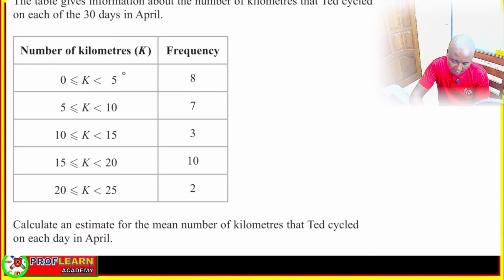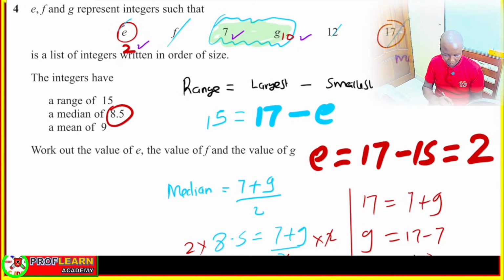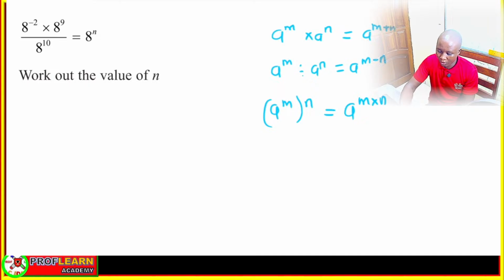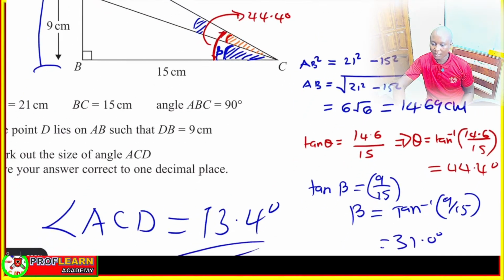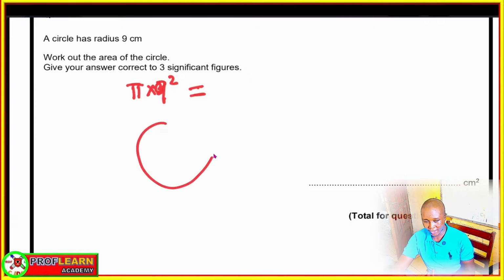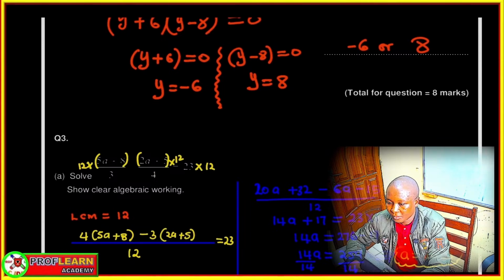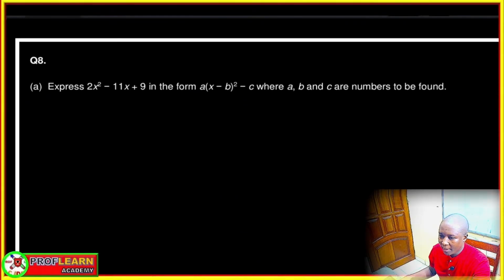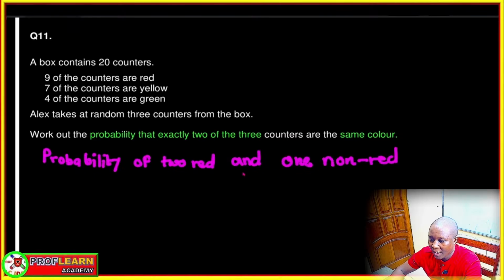IGCSE EDEXCEL MATH A 1H | FREQUENTLY ASKED QUESTIONS | LIVE REVISION 2026